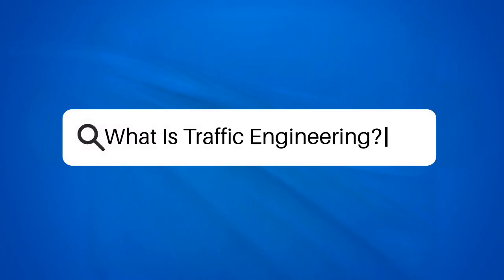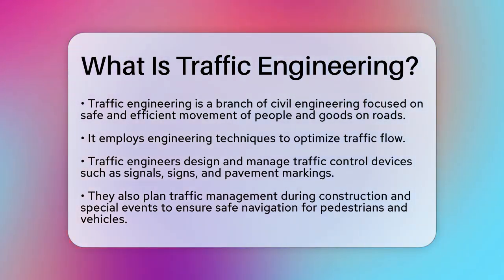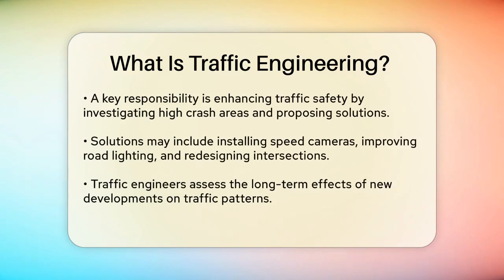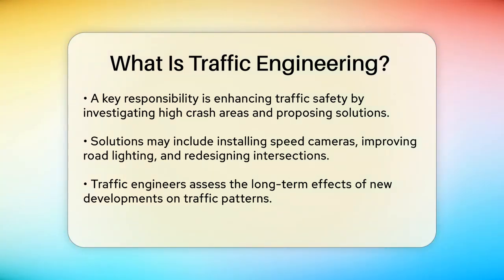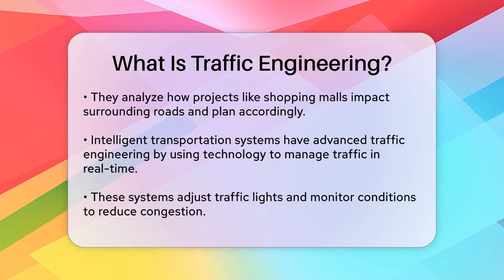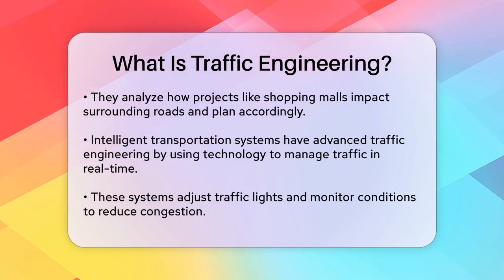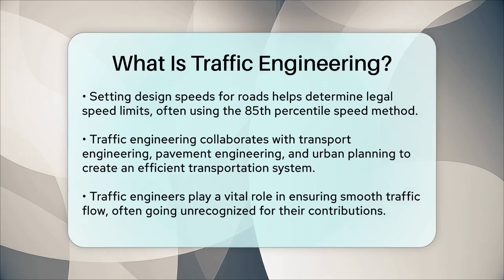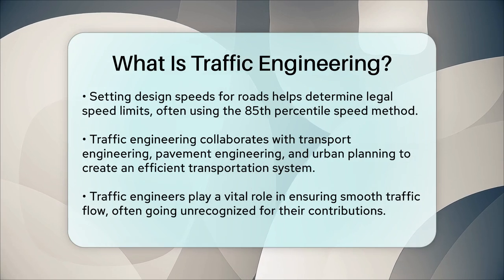What Is Traffic Engineering? - Civil Engineering Explained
What Is Traffic Engineering? In this informative video, we’ll take you into the fascinating world of traffic engineering. This branch of civil engineering plays a vital role in ensuring that both people and goods can navigate our roads safely and efficiently. We’ll discuss the various elements that traffic engineers design and manage, including traffic signals, signs, and pavement markings. You’ll learn how they address challenges during construction or special events to maintain safe passage for pedestrians and vehicles alike.

Safety is a top priority in traffic engineering, and we’ll explain how engineers analyze high-crash areas and implement measures to reduce accidents. Additionally, we’ll touch on how new developments, like shopping malls, impact traffic patterns and the planning that goes into accommodating these changes.

As technology advances, intelligent transportation systems have transformed traffic management. We’ll explore how these systems utilize real-time data to optimize traffic flow and reduce congestion. Finally, we’ll highlight the connection between traffic engineering and other fields such as urban planning and pavement engineering.